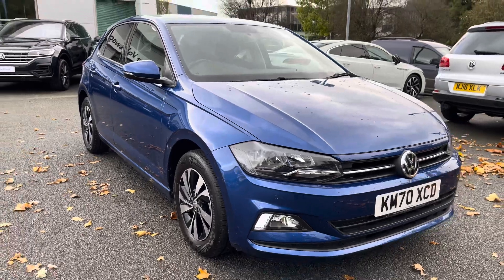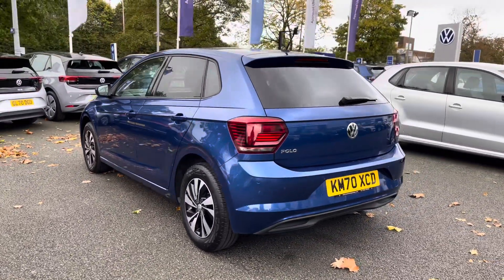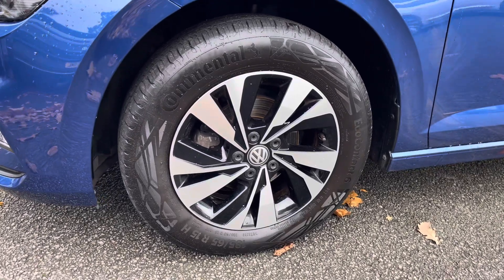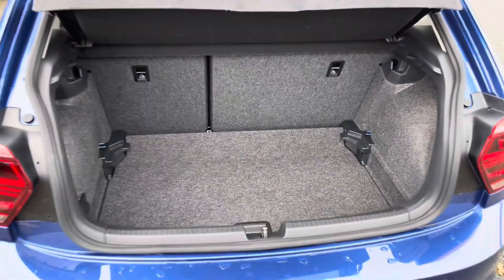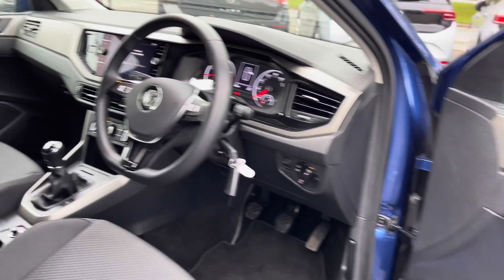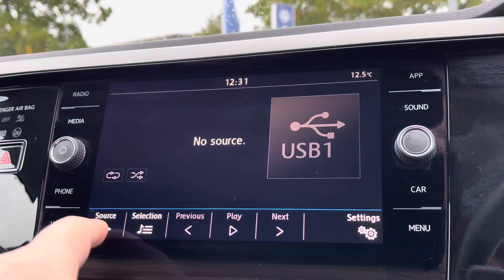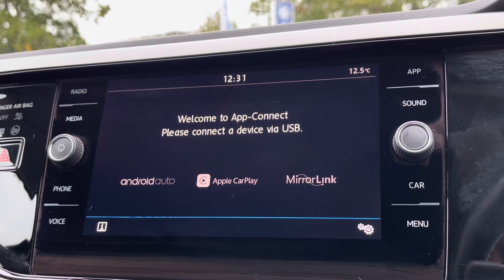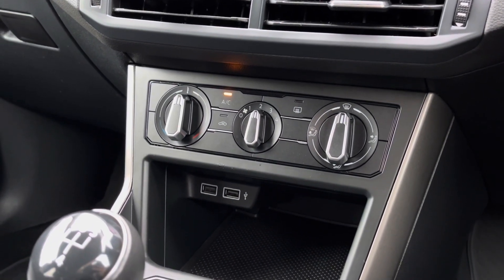Approved Used Volkswagen Polo MK6 Hatchback 5Dr 1.0 80PS Match EVO - KM70XCD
Check out this Approved Used Volkswagen Polo MK6 Hatchback 5Dr 1.0 80PS Match EVO currently for sale at Crewe Volkswagen.

Petrol
Manual
Reef blue metallic
Front & rear parking sensors
Auto Headlights with LED Daytime Running Lights
Automatic Wipers
8" infotainment screen with Apple CarPlay/Android Auto
Front Assist - City Emergency Braking System
Air conditioning
DAB Radio
Bluetooth